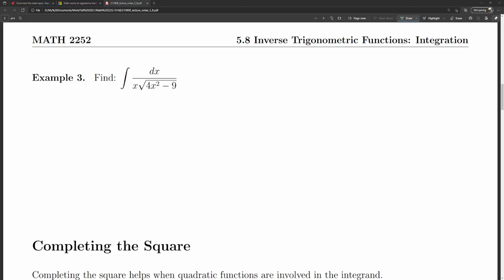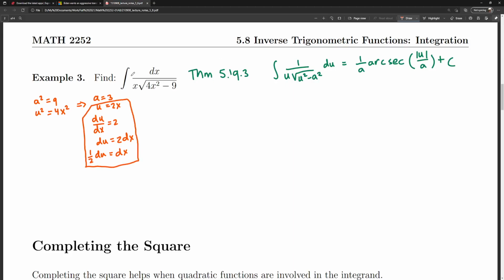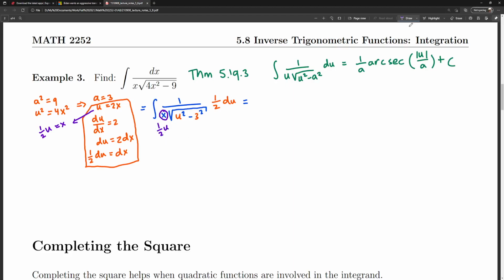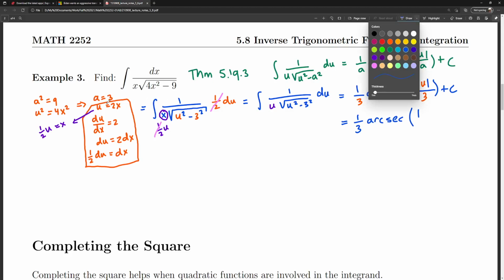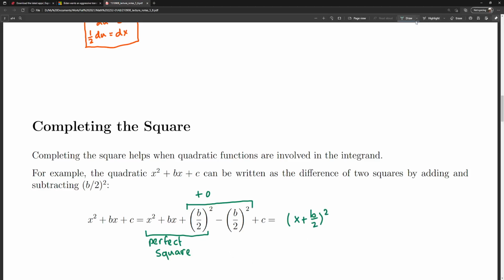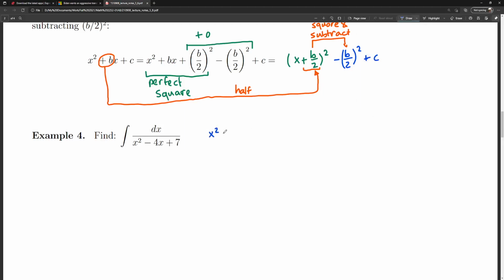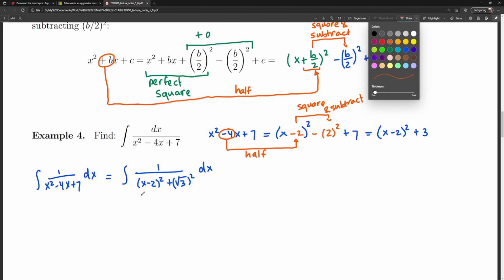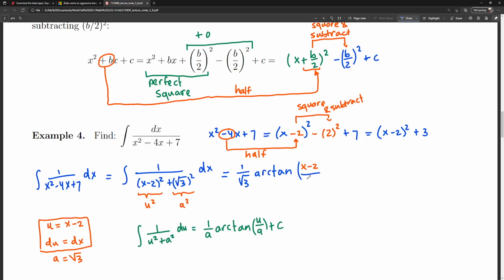Section 5.8 Part 2